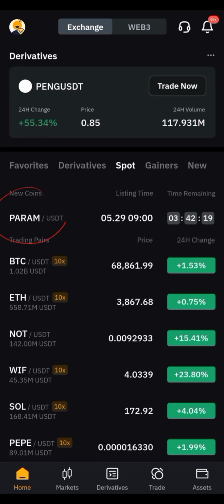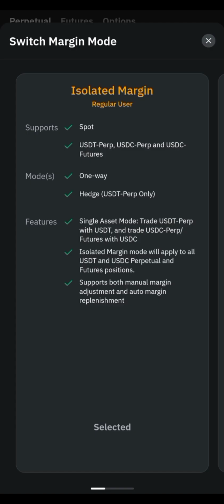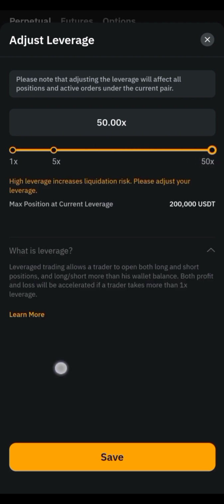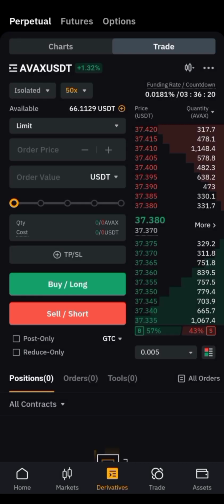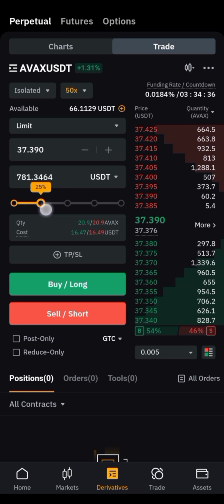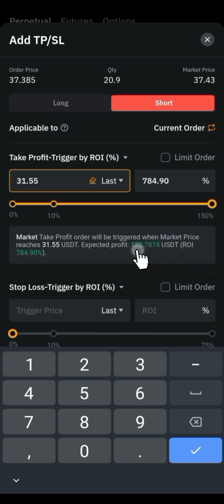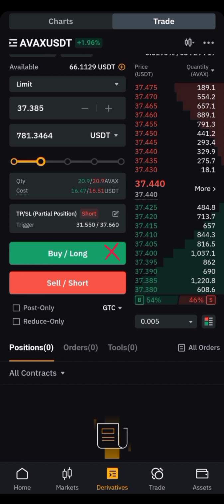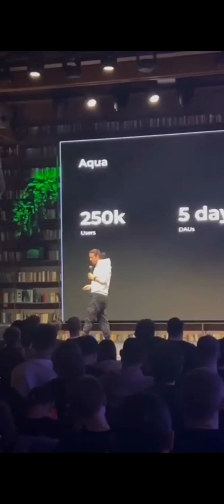How to trade futures as a beginner without crypto knowledge and make ( $100 - $500) 📈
Ensure to watch video till the end , I made explanations on how to trade anf use my signals as simple as possible ✅.

Interested in joining my WhatsApp community for updates and signals 📈 group link 👉🏼👇🏼

Check  out other potential project in my community using the first link 🖇️